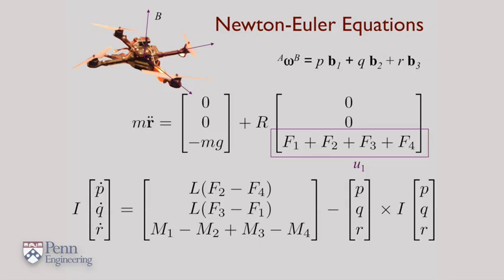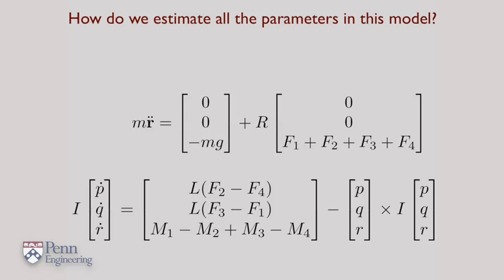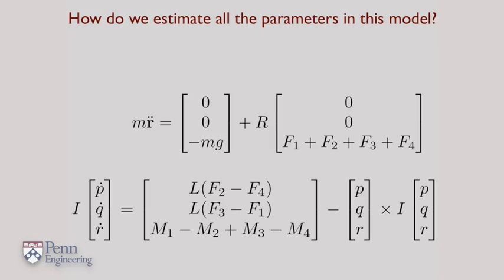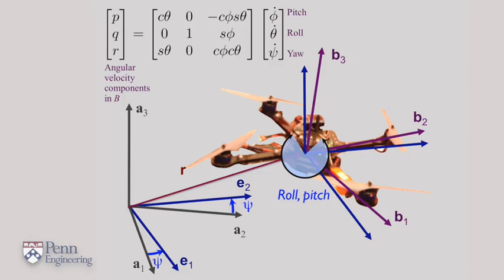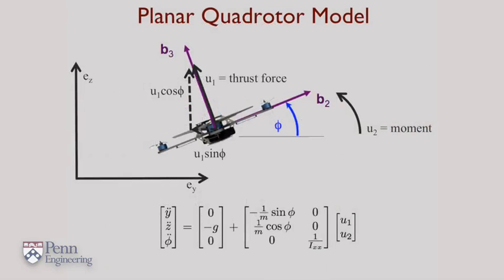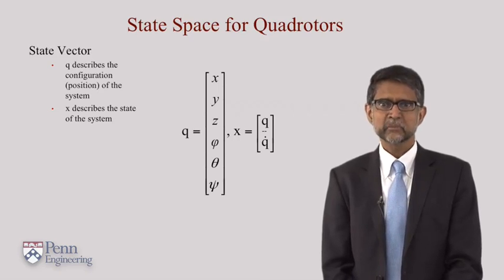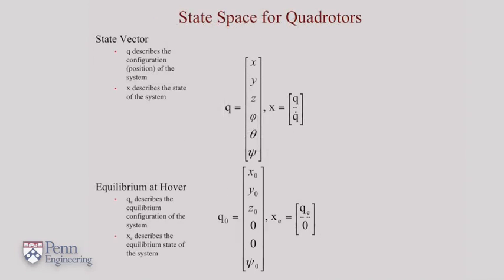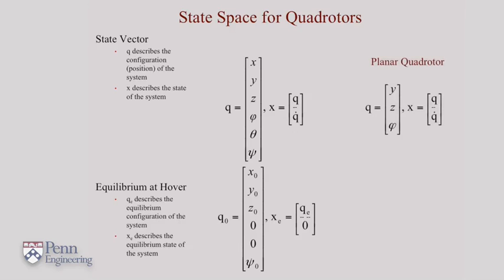4 4 Quadrotor Equations of Motion University of Pennsylvania Coursera